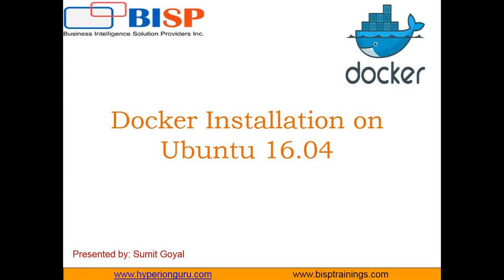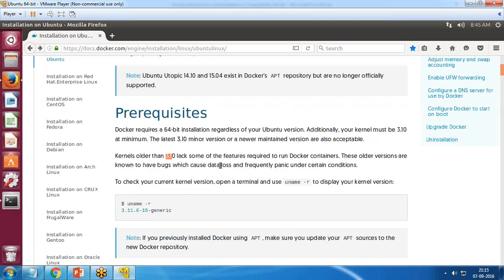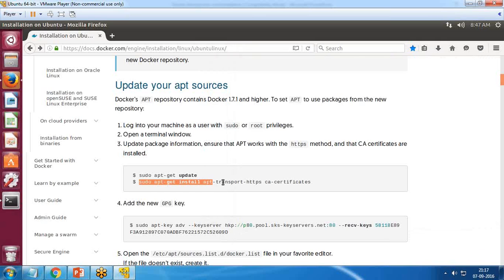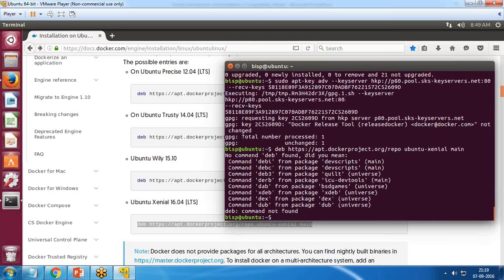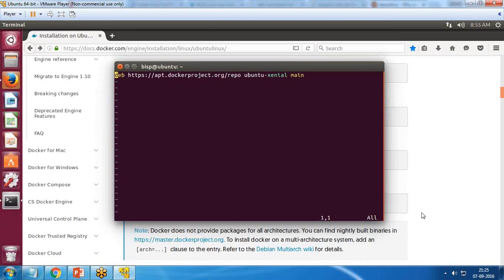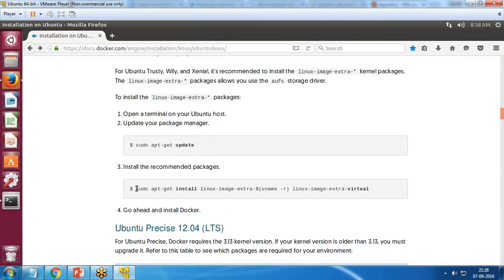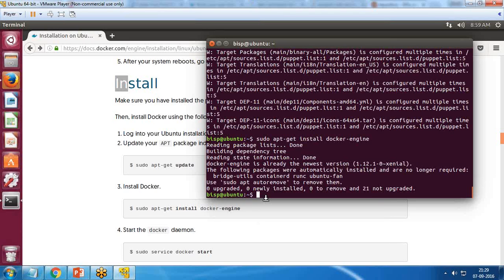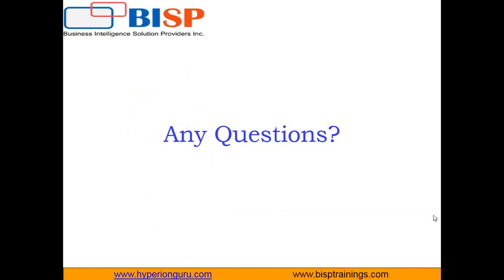How to Installa and configure Docker on Ubuntu 16